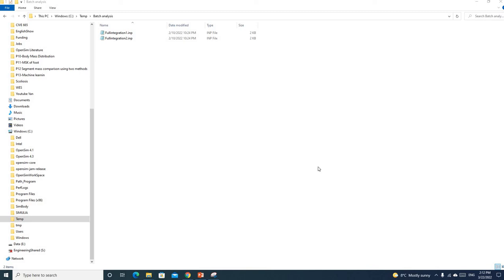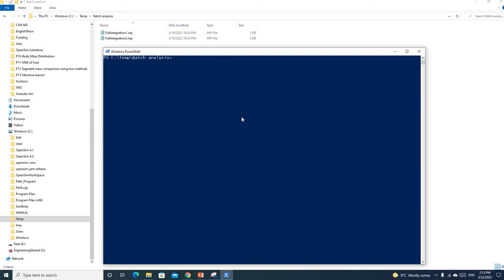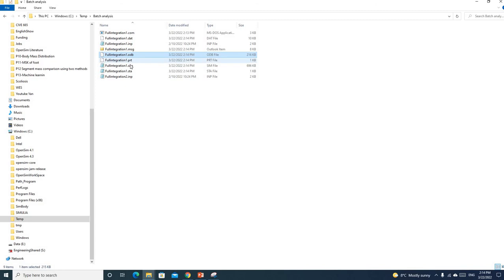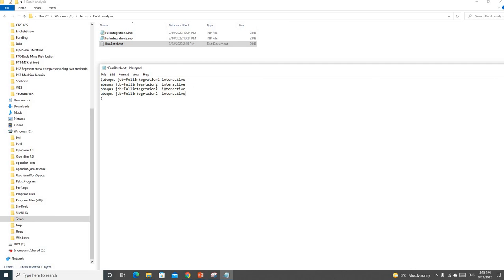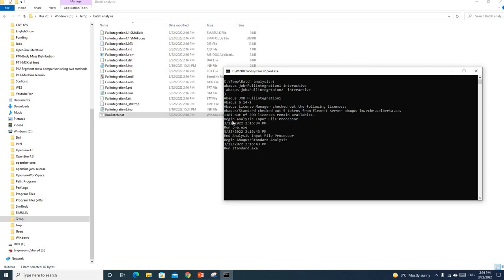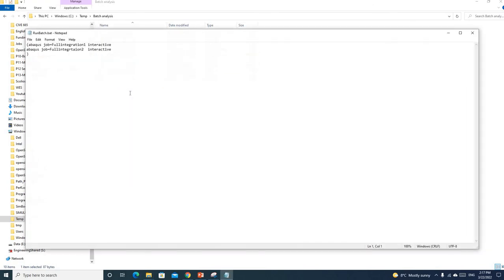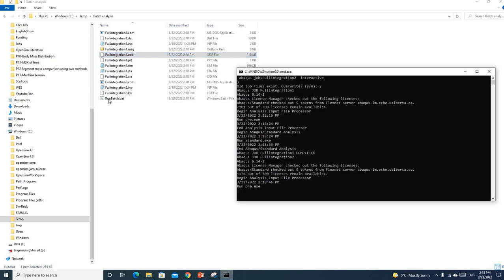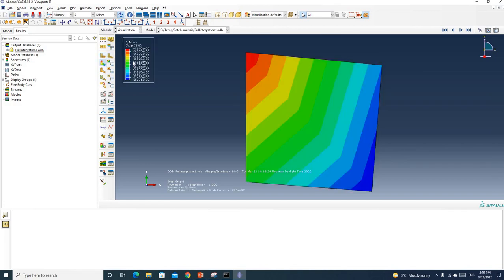Running a batch analysis in Abaqus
This video shows you how to run a batch analysis in Abaqus.